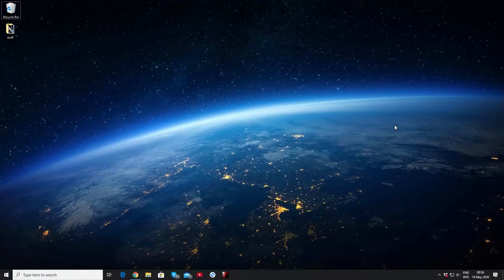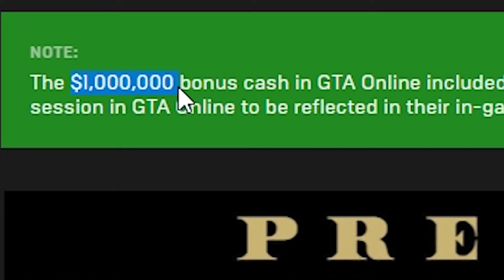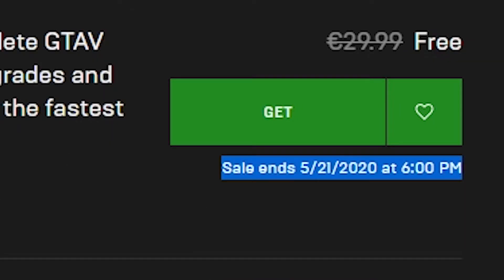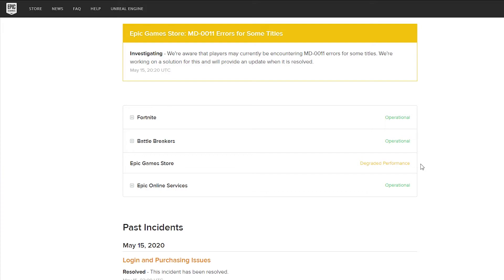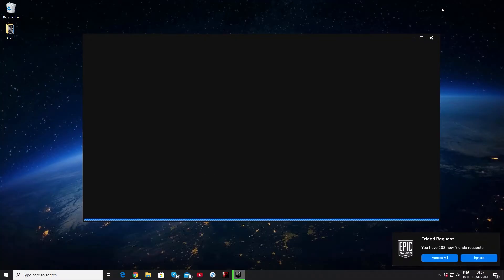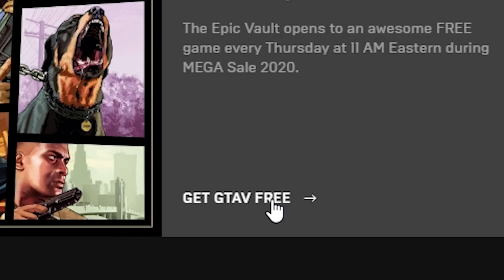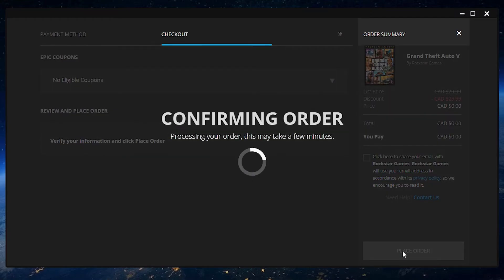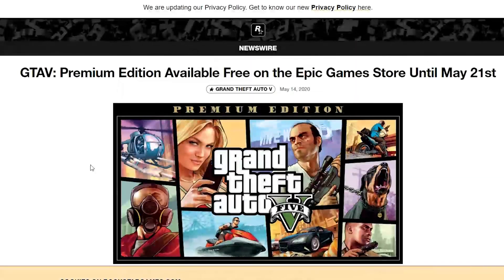HOW TO GET GTA 5 FOR FREE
HOW TO GET GTA 5 FOR FREE 2020

Welcome to ClipGamers. From let's play's to funny moments. From regular gameplay to highly edited montages. You've seen it all, but have you seen it from the perspective of a couple guys who have it all? Grand Theft Auto 5 experience from launch back in 2013? Having a great time together, making memorable and funny moments? Bringing other friends in to join the laughs? Having years of experience on the YouTube platform not only as a viewer but as a creator? Having video editing knowledge for various types of content, specifically on gaming montages? We've got it all and we're bringing it all together, here, on this channel.

All legit, you can get gta 5 for free in the epic games now for free with no costs no hacks no glitches full copy official game of gta 5 free version with premium copy of premium version for free right now only now 2020